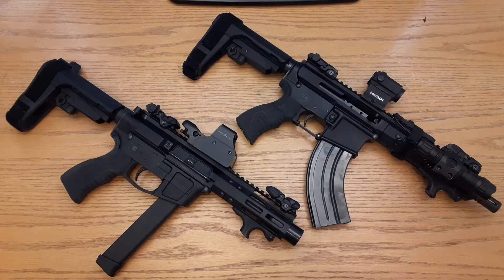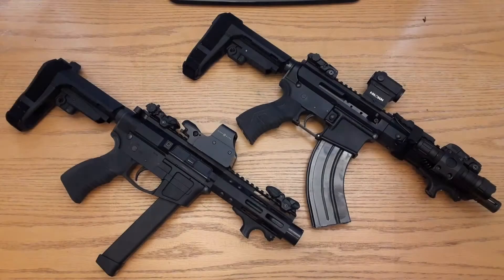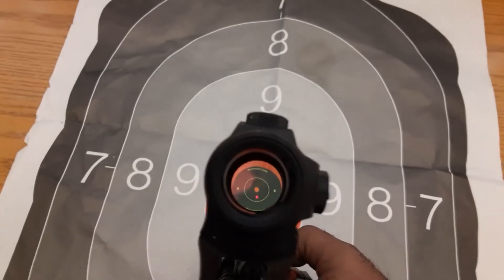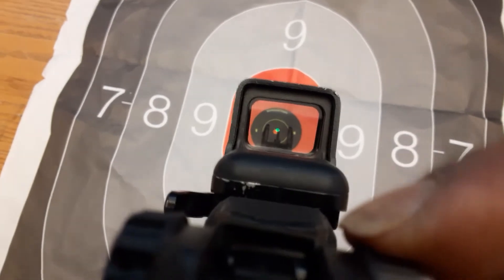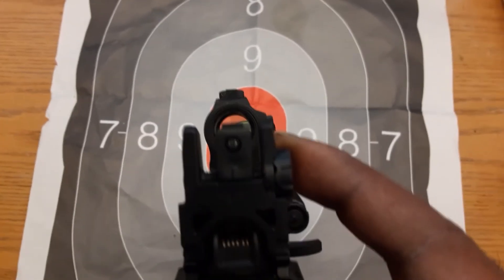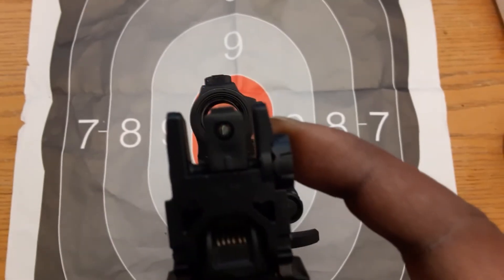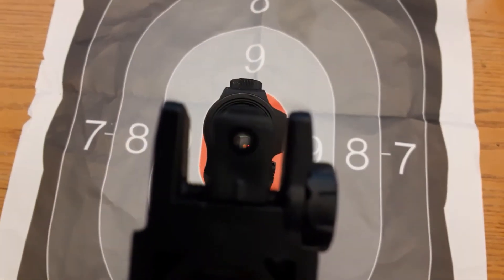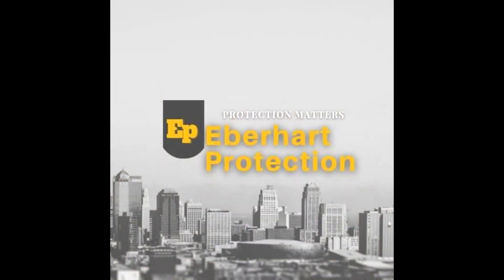Co-witness sights | absolute vs 1/3 (lower third) AR15 sights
Absolute and 1/3 co-witness with ar15 back up sights and red dots explained.